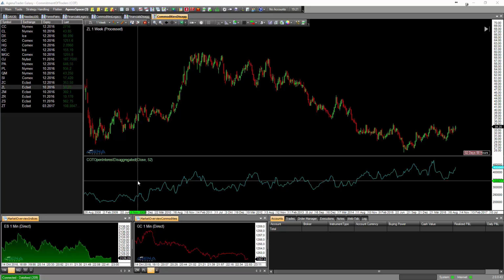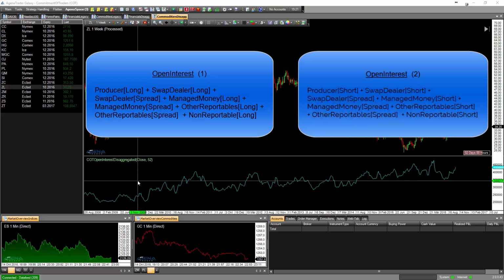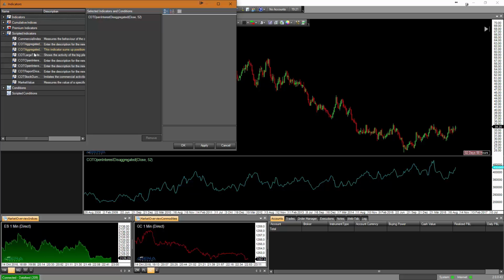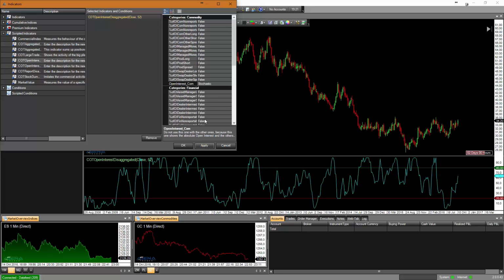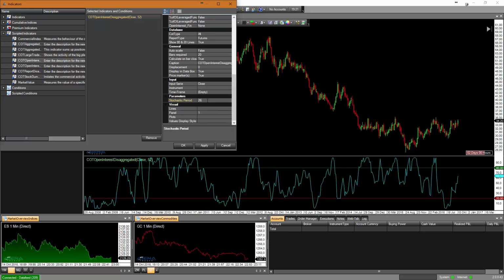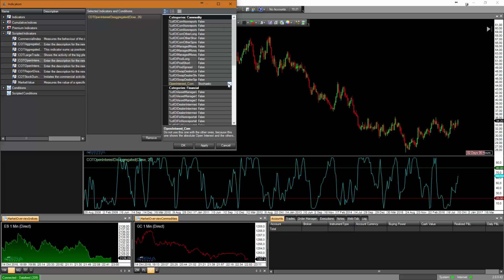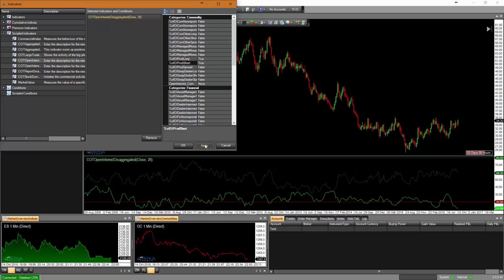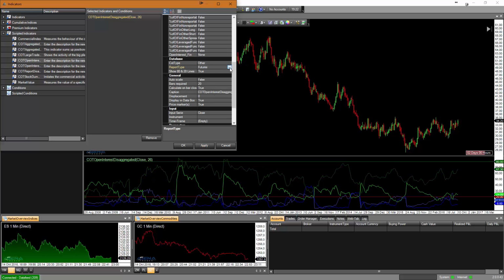COT: Open Interest Disaggregated